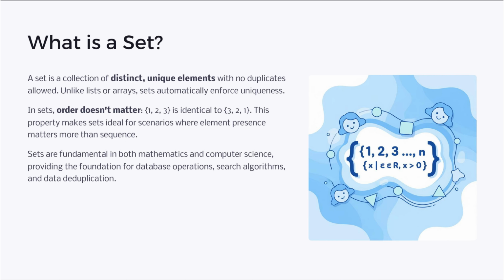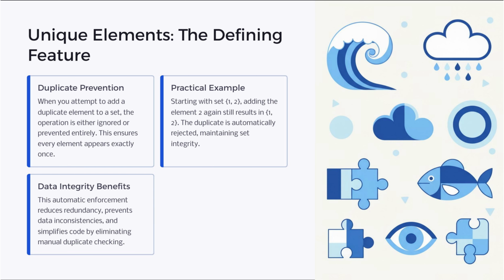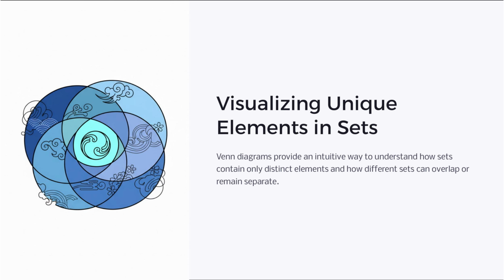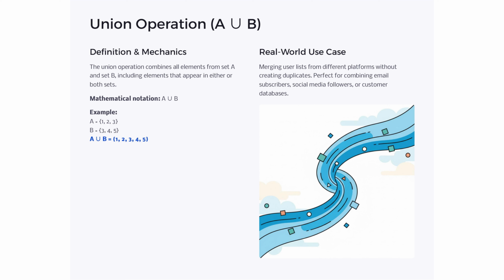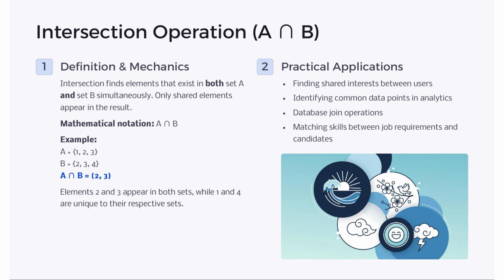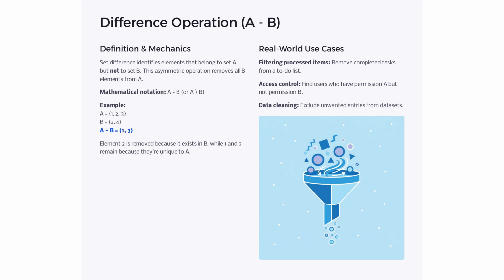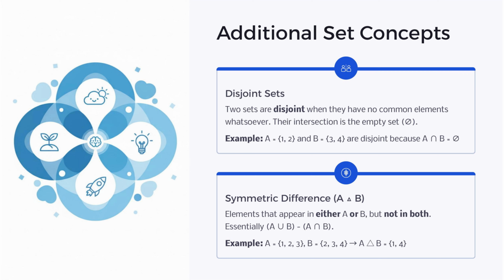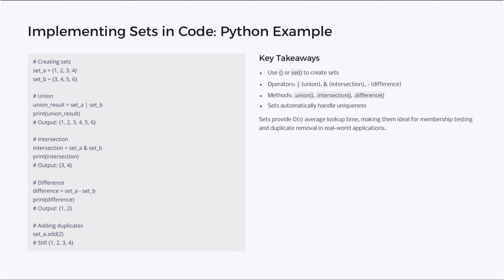Python Sets: Core Operations You Need to Know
Understanding Sets Unique Elements and Core Operations in Data Structures